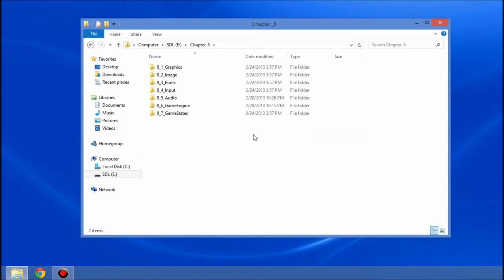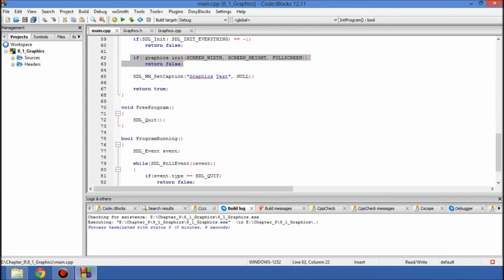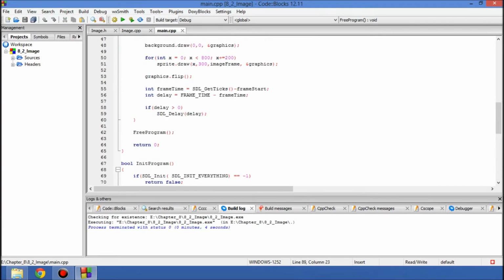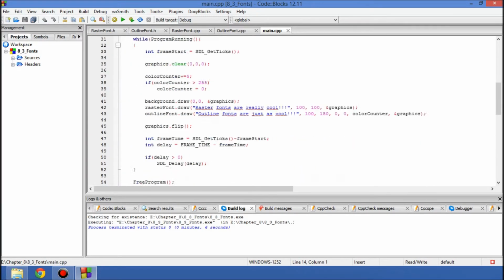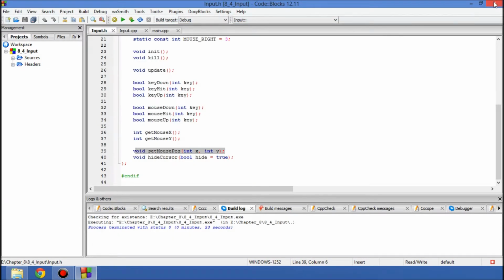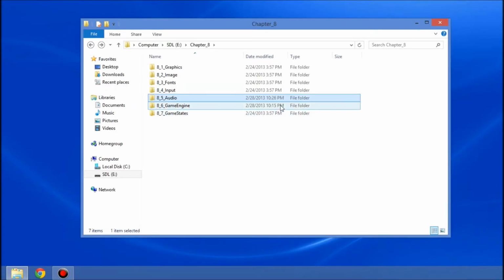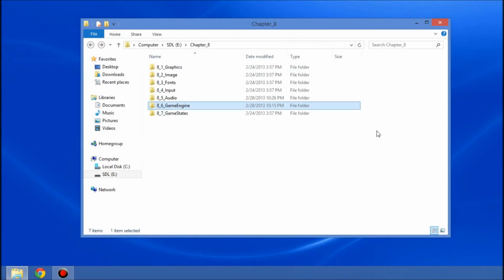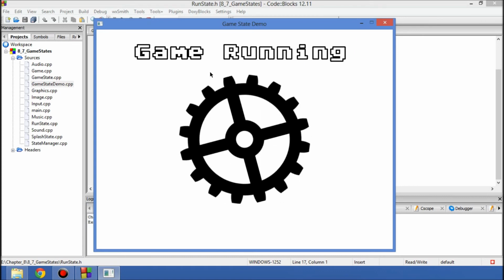Black Art of Multiplatform Game Programming Chapter 8 Video Tutorial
This covers game engine design and implementation.